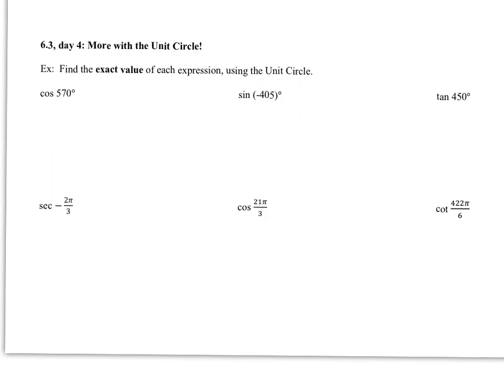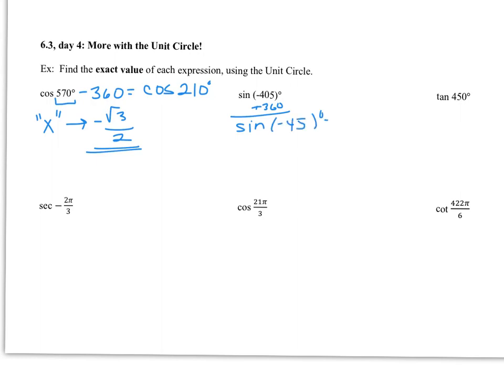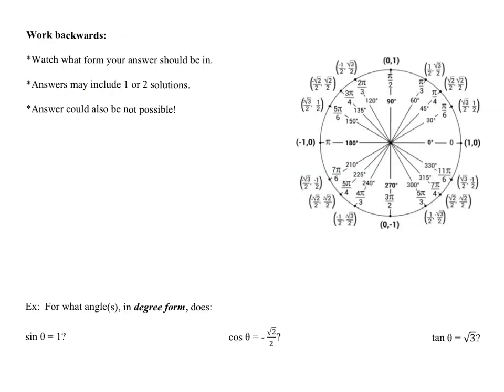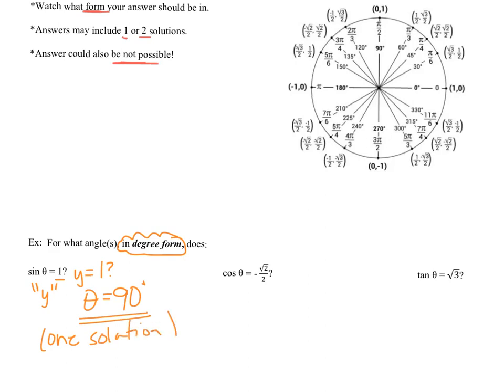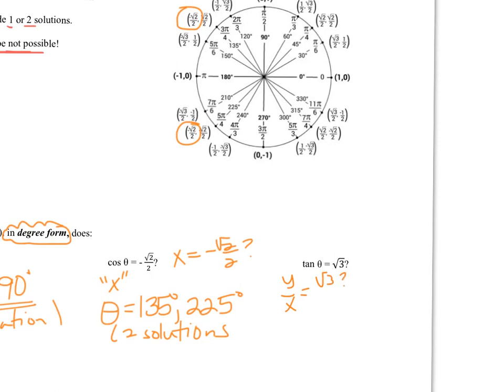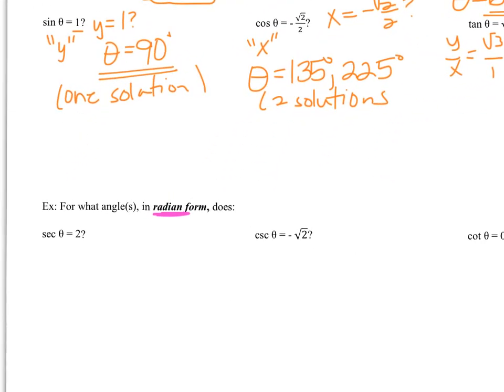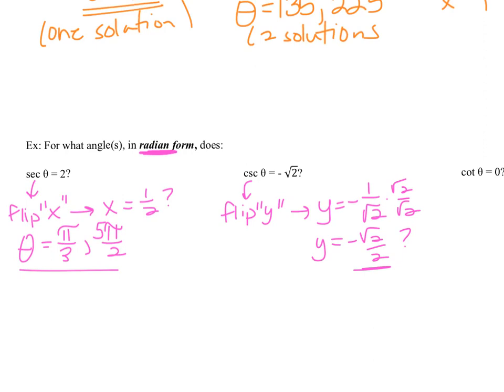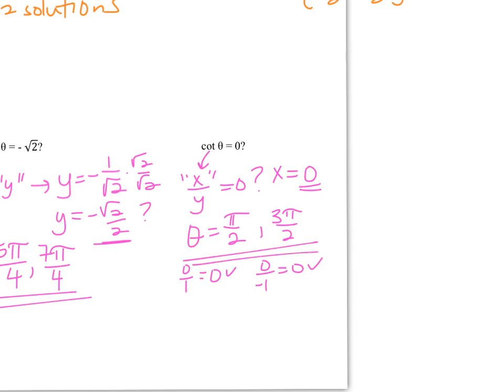T 6.3, day 4